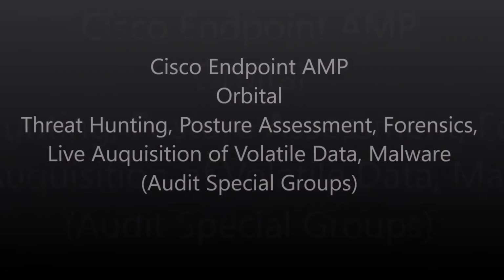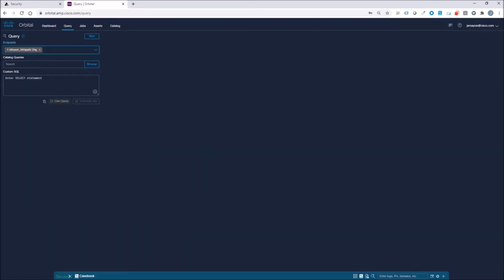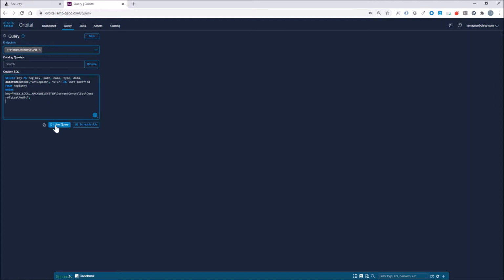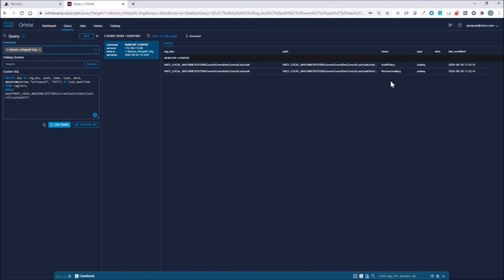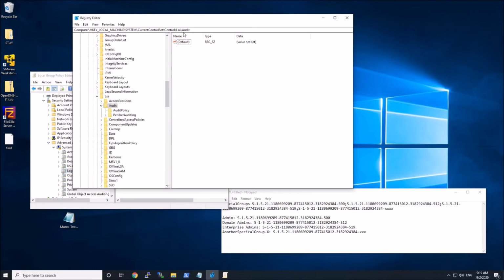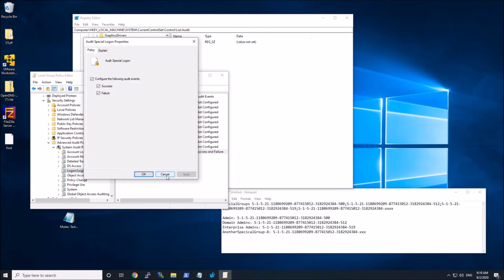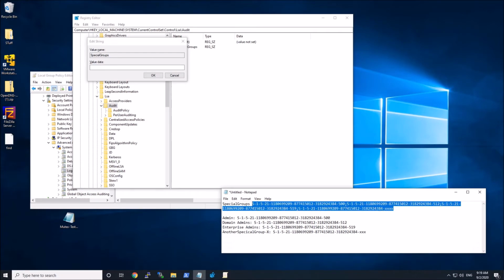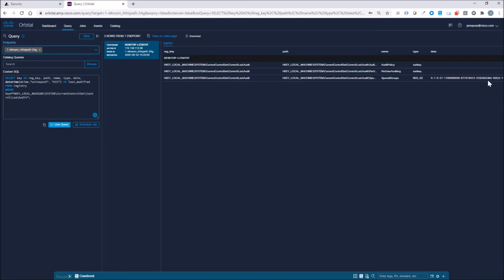Cisco Endpoint AMP: Orbital Threat Hunting - Audit Special Groups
Cisco Orbital can be leveraged for multiple use cases from multiple teams (SecOPs, NetOPs, ITOPs). In this video we will Threat Hunt within our environment with focus on Auditing Special Groups

More on Orbital:
Cisco Orbital is a service that uses Osquery to provide you and your applications with information about your hosts. Osquery exposes an entire operating system as a relational database that you can query with SQL to gather information about the host. Orbital can be used by both Cisco customers and their applications to query their computers wherever Orbital has been deployed.

Orbital operates in near real time, delivering queries and returning results in seconds. While Orbital provides hundreds of carefully researched and tested queries, you can also write your own queries using Osquery or import them from Osquery query packs.